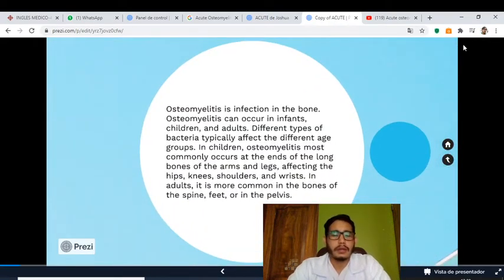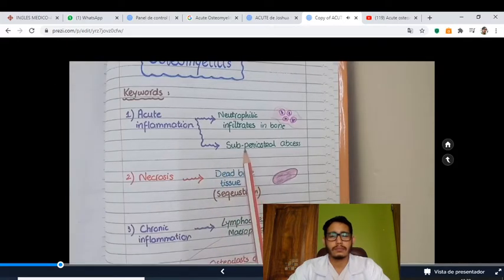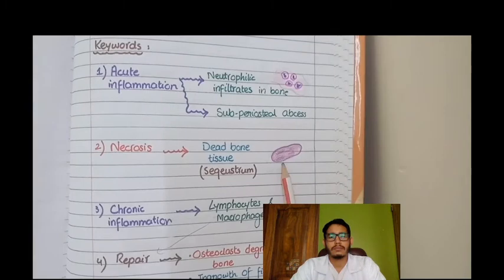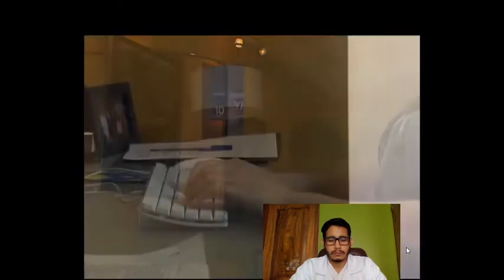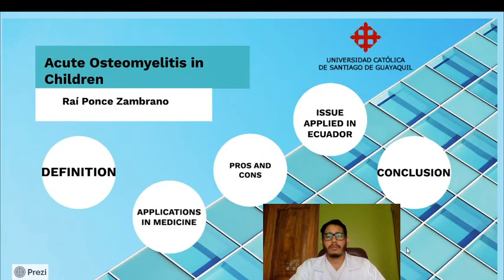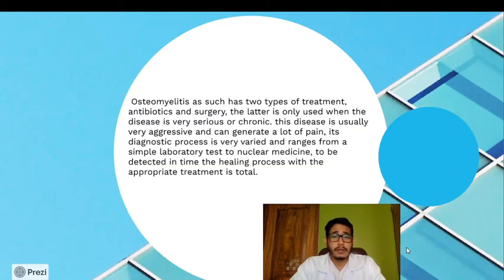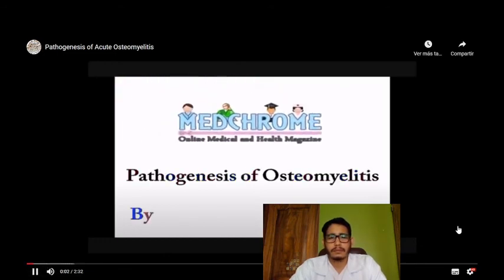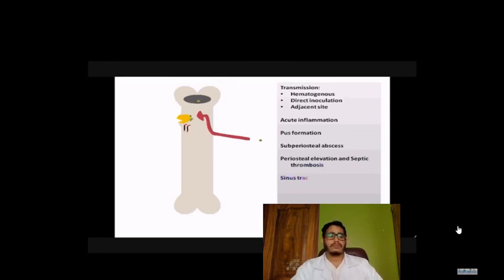Acute Osteomyelitis in Children 👨🏻‍⚕️